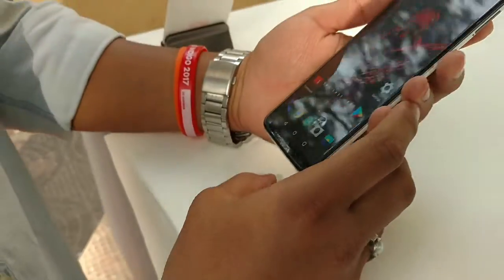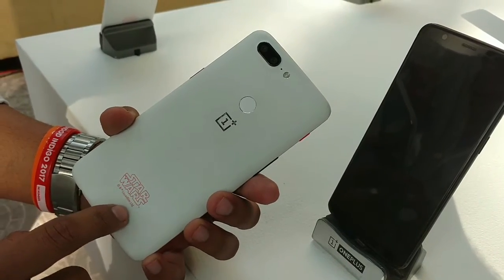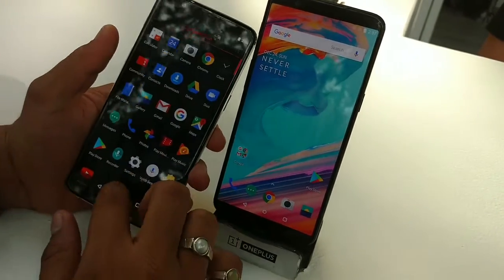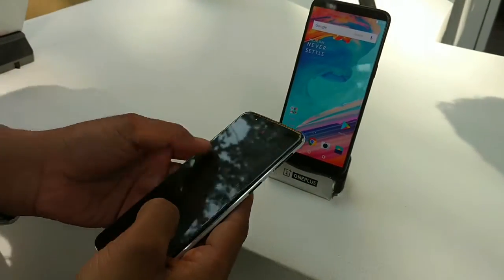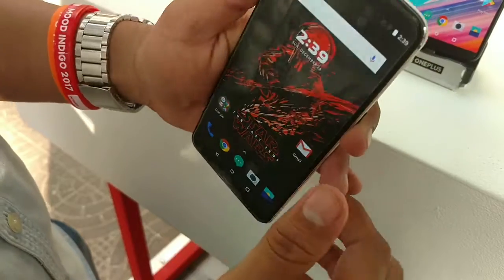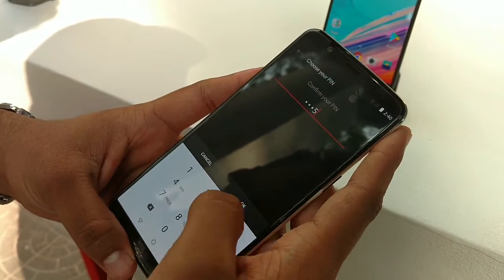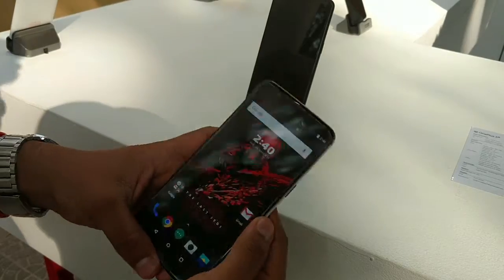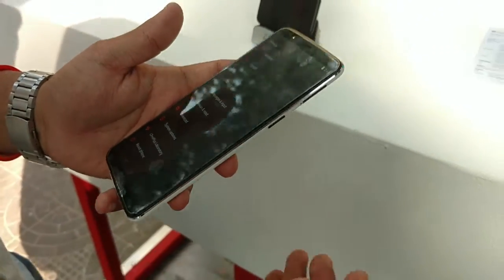The One plus 5T STAR WARS EDITION full review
The latest One plus 5T limited STAR WARS EDITION is here on Box Cutter.